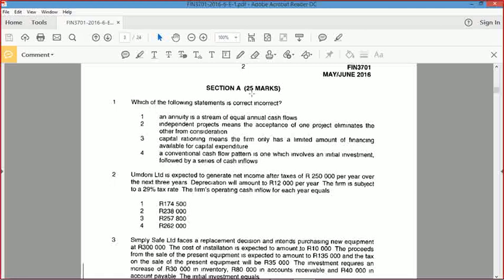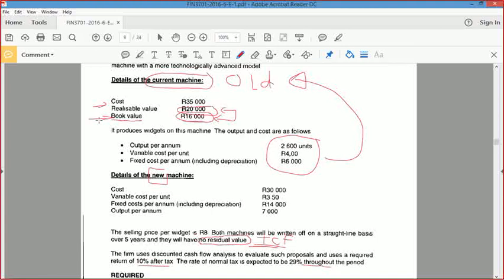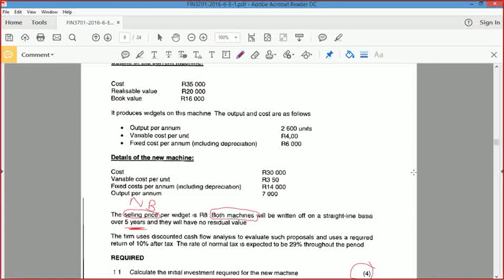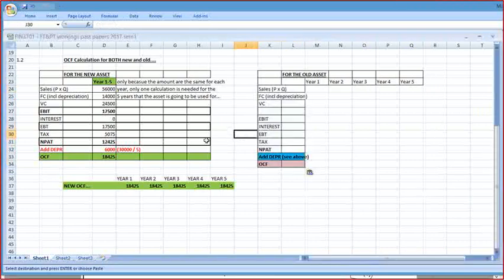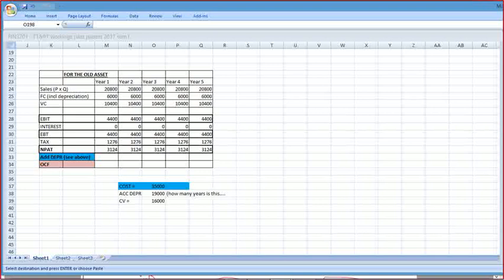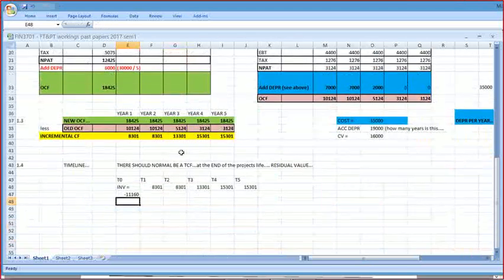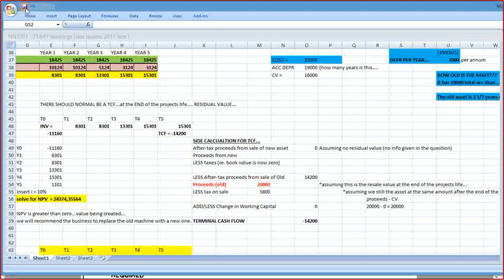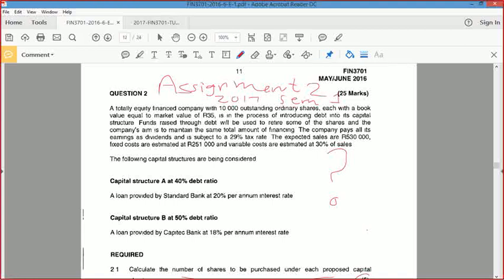FIN3701 MJ2016 long question -Q1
financial management - capital budegting (replacement)